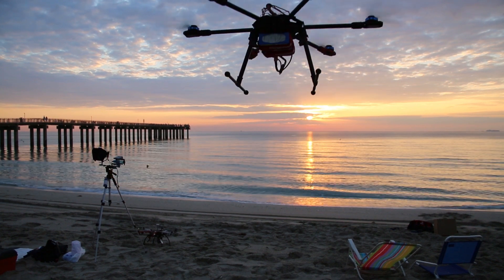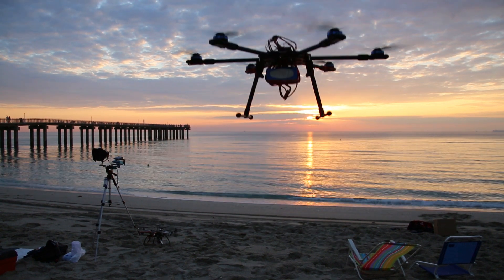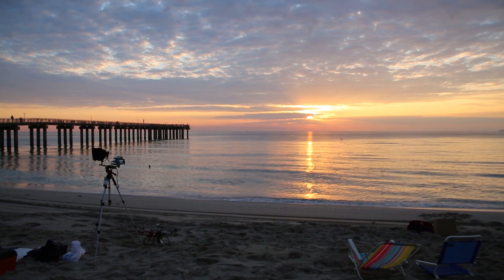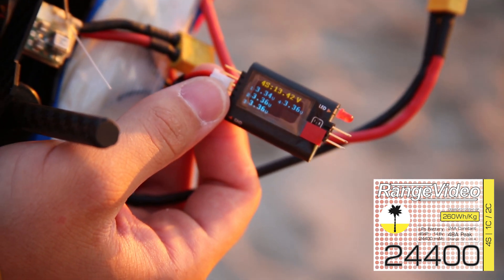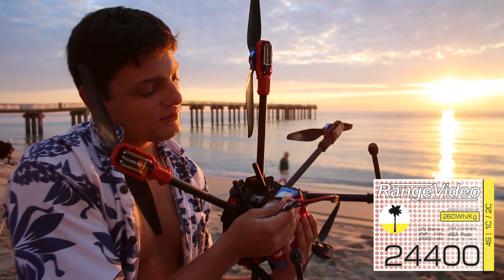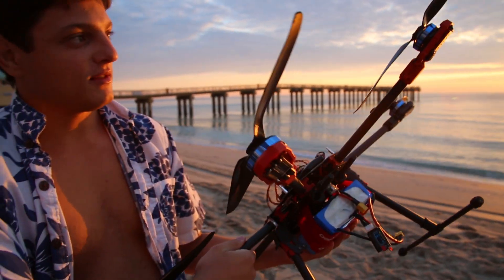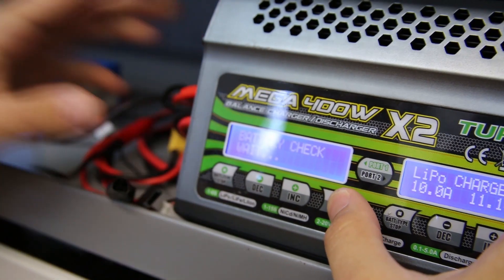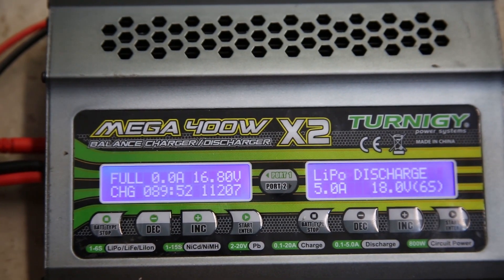RV Endurance Battery test. 4s4p 24400mAh. 45 mins flight . Tarot 680Pro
RV Endurance 24400mAh 14.8V 1/2C 4S4P LiPo battery pack

Just a note: this motor/prop/battery combination is not near optimal. It just shows you what can be achieved by simply swapping your battery to an Endurance type.